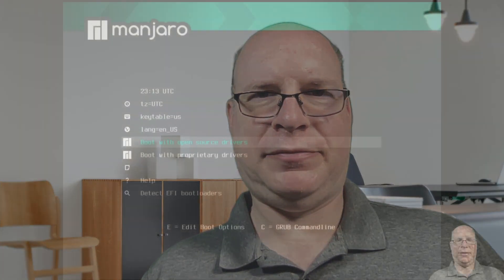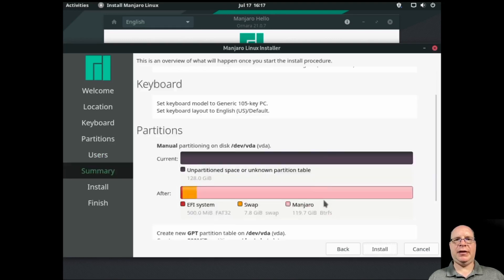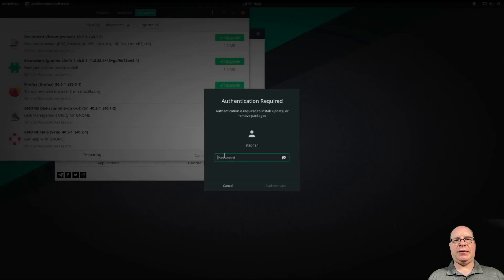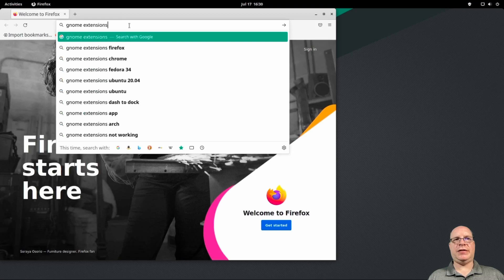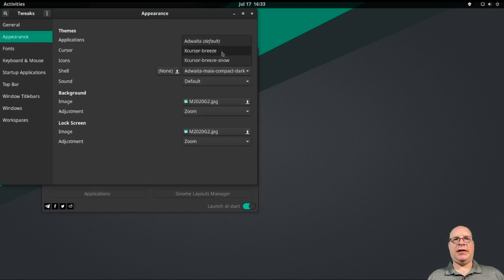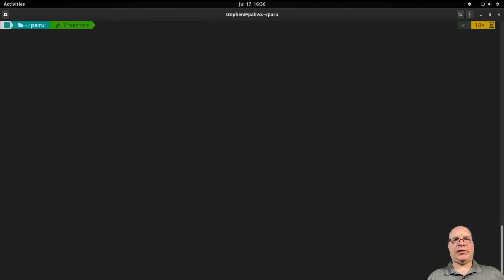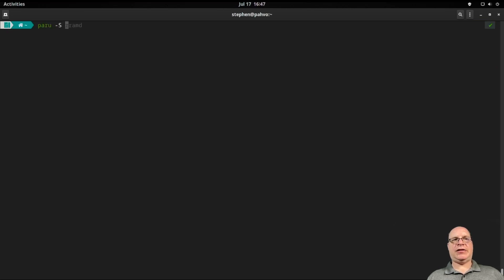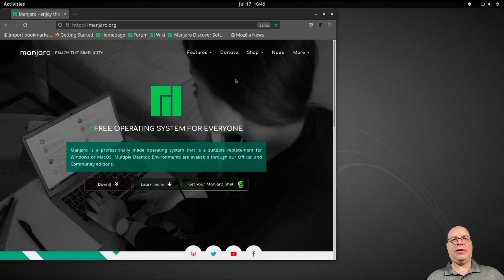Upgraded! Manjaro 21.1 "Pahvo" Gnome 40 Edition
Manjaro 21.1 "Pahvo" Gnome 40 Edition has just reached Stable, so in this video I'll run thru a quick install of Ornara, upgrade to Pahvo and customize it with paru, zram, btrfs, timeshift autosnap, basic firewalling, and some light theming.